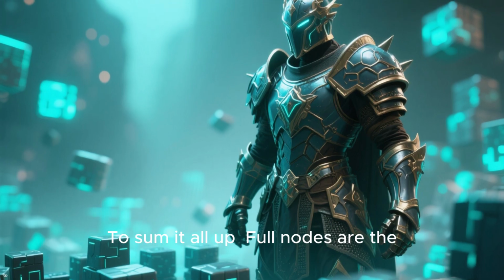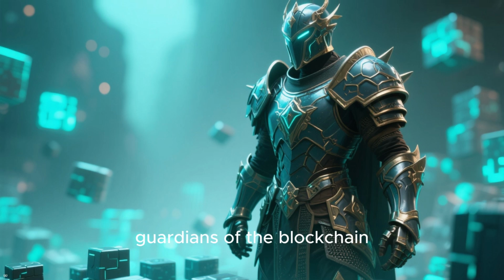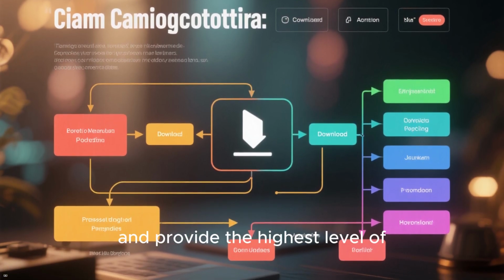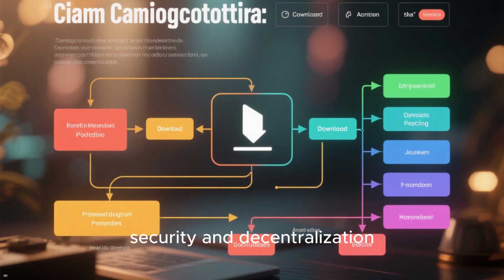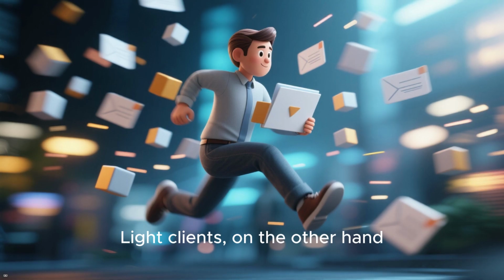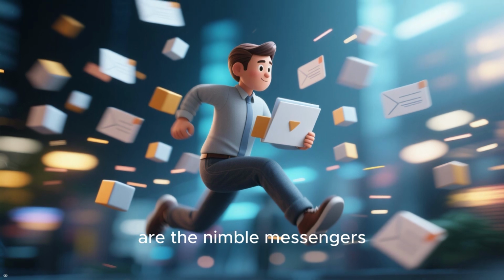Light clients vs full nodes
Ever wondered how your crypto wallet shows your balance instantly without freezing your phone? 📱✨ It feels like magic, but it’s actually the power of blockchain nodes!In this video, we pull back the curtain on crypto infrastructure and break down Full Nodes vs. Light Clients. Understanding how these two work together is essential for anyone serious about navigating the Web3 space securely and efficiently.What you’ll learn:▶️ Full Nodes: The heavyweights and ultimate librarians of the blockchain. Learn why they are the gold standard for security, decentralization, and complete trustlessness, and what it takes to run one.▶️ Light Clients: The nimble, resource-friendly researchers. Discover how they use "block headers" to give you lightning-fast access to your crypto on everyday devices like smartphones and laptops without downloading terabytes of data.▶️ The Teamwork: How these two core technologies cooperate behind the scenes to keep crypto accessible, practical, and secure.Grab a coffee, get comfortable, and let’s unravel this tech mystery together!